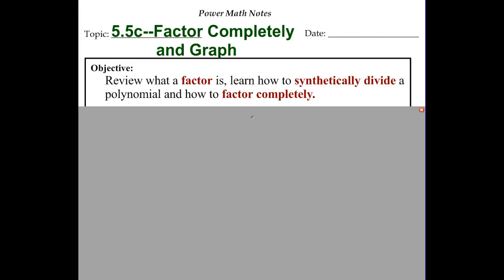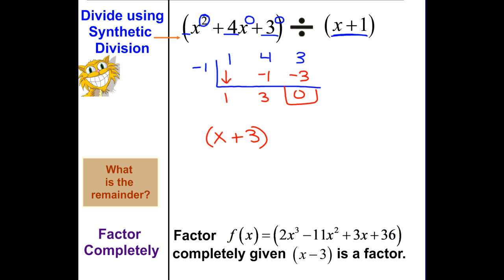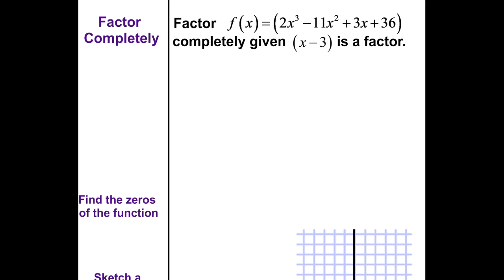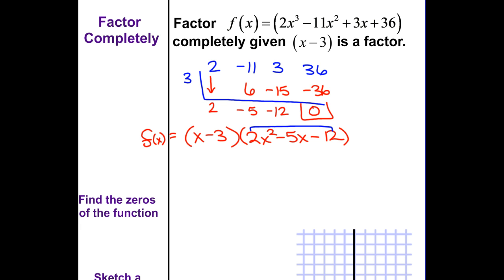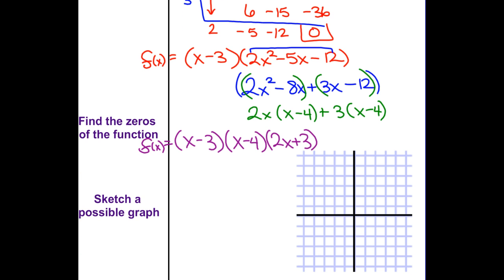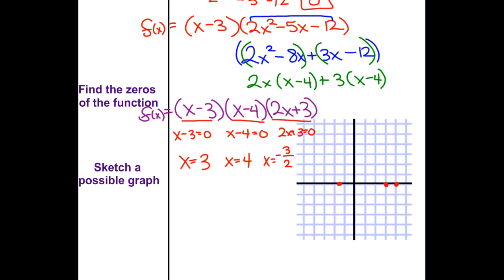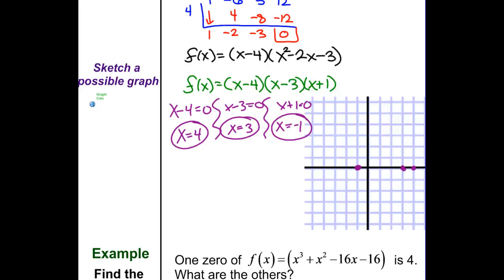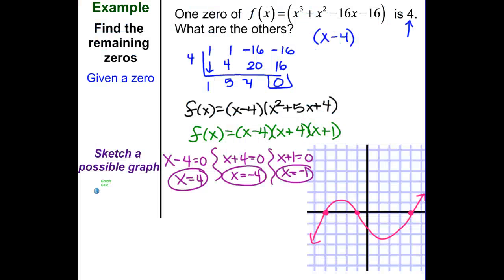Alg II Sec 5.5c Factor Completely and Graph (Mohr)